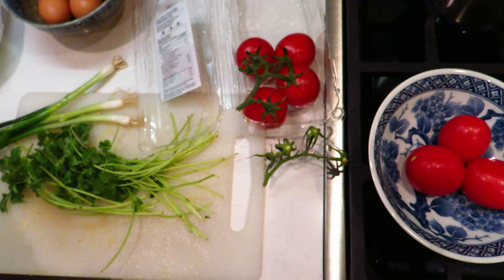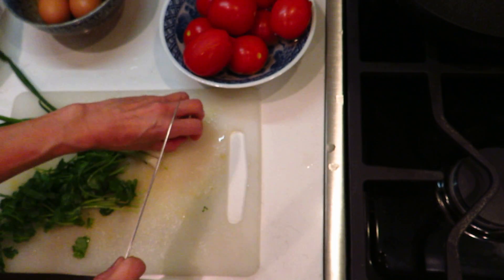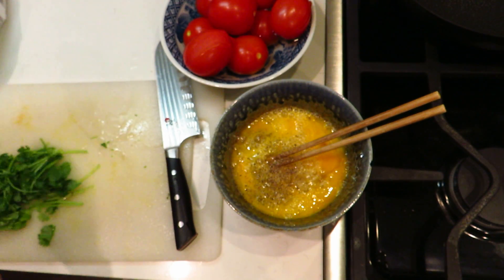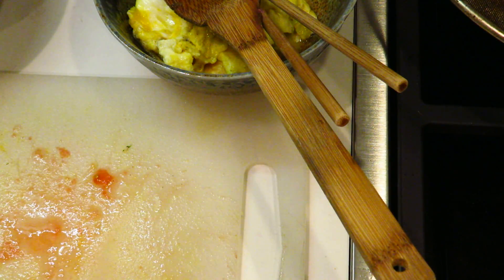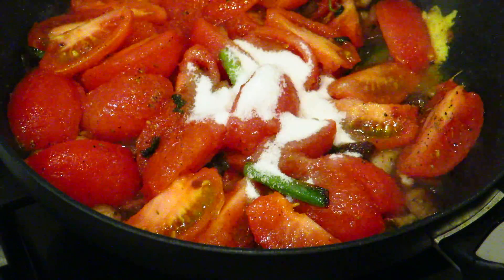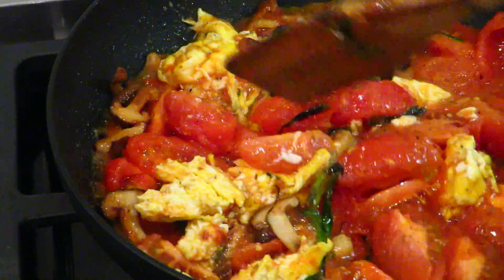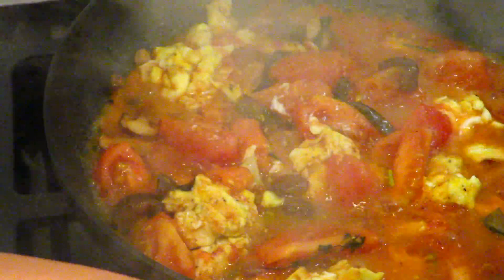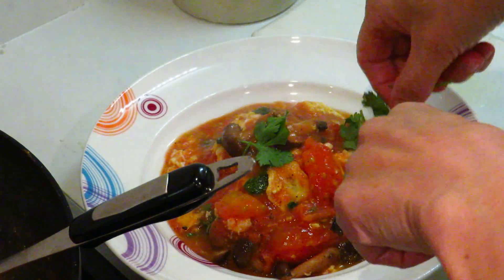Cooking with camera - egg tomato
This video is recorded with my ordinary humble camera. There is noise, there is steam. I didn't make extra effort. It felt warm and relax in family.